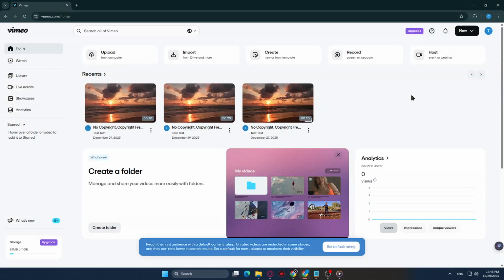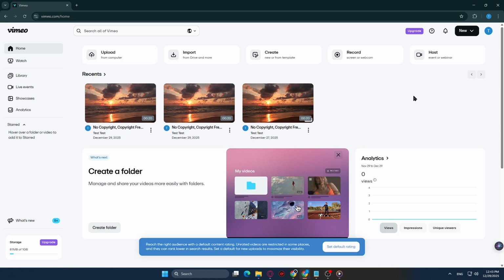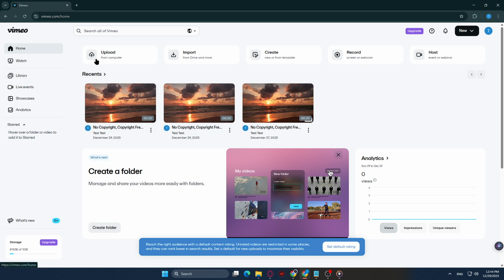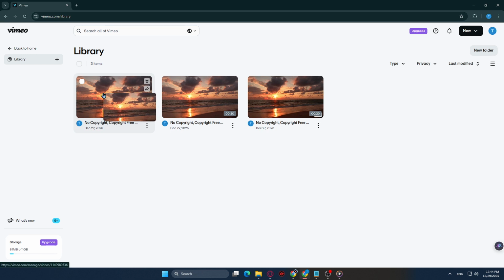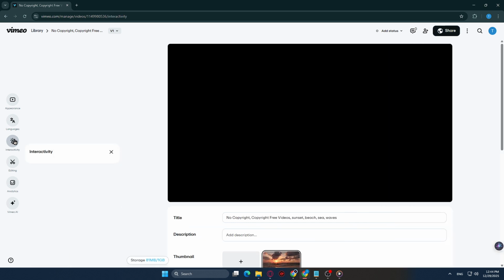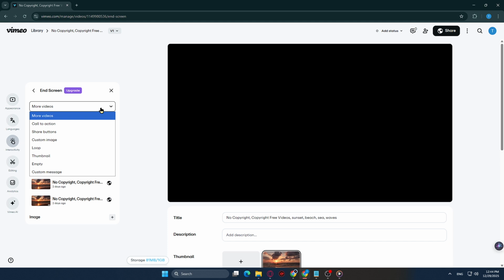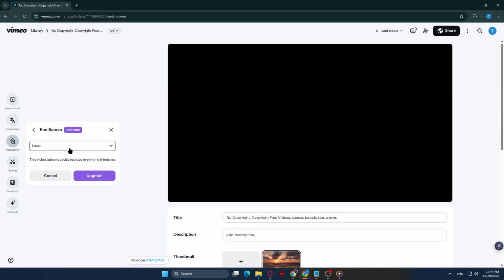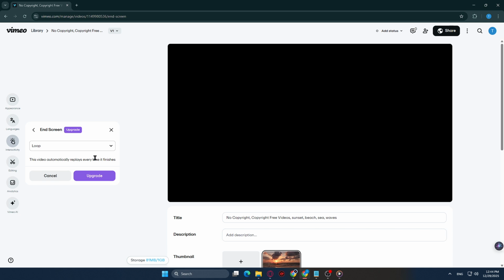How To Make A Vimeo Video Loop [2026 Guide]